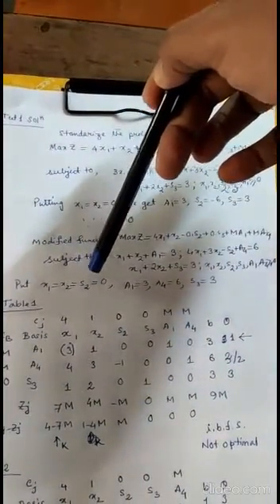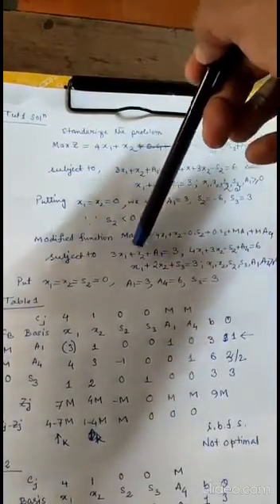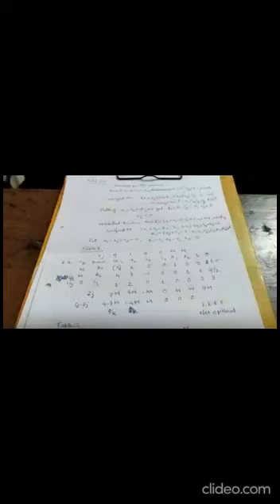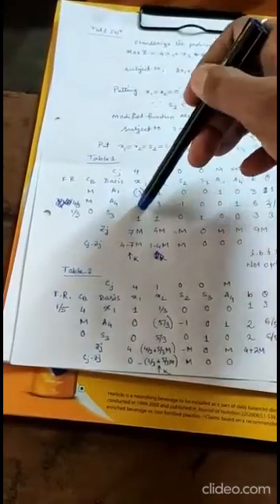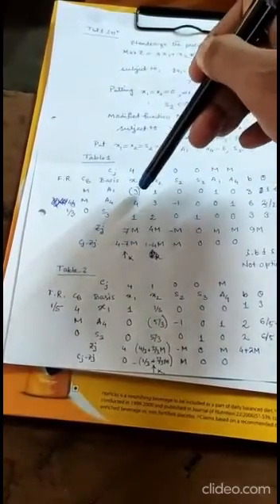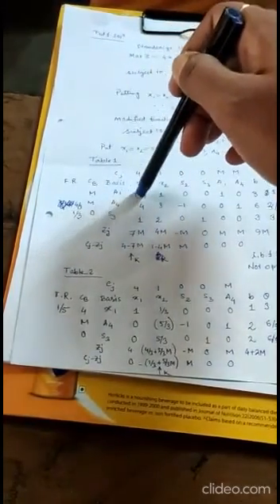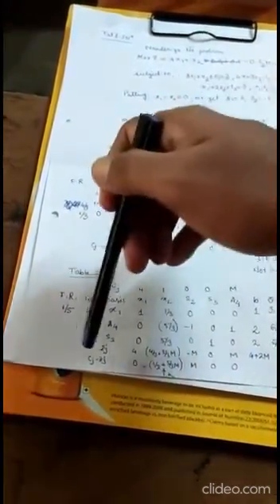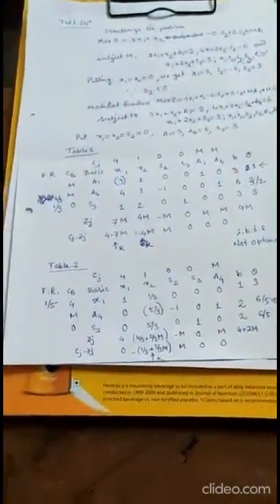LINEAR PROGRAMMING PROBLEM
BY BISWAJYOTI